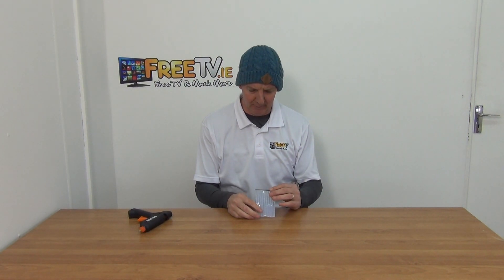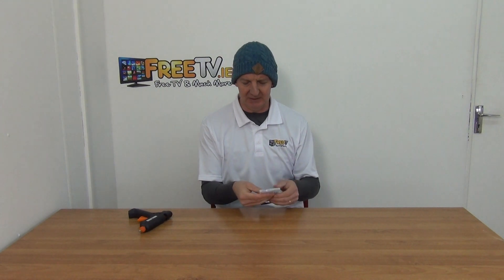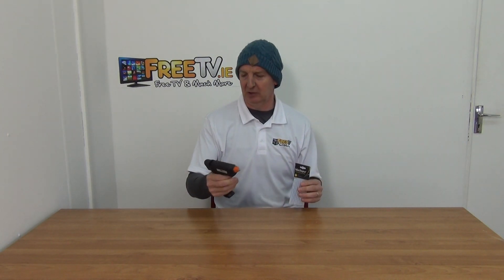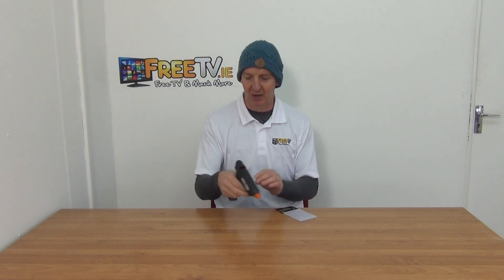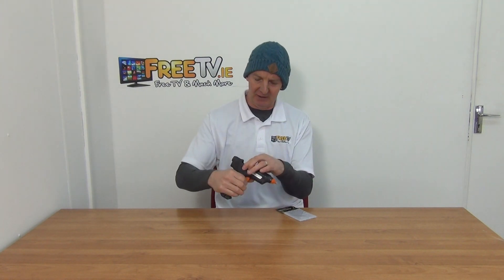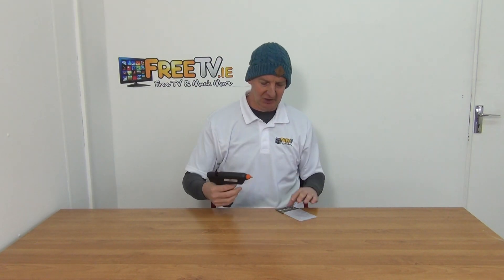Glue Gun Sticks (10 Pack)